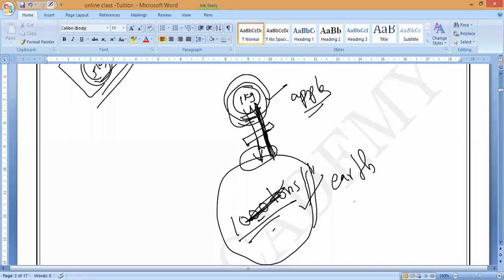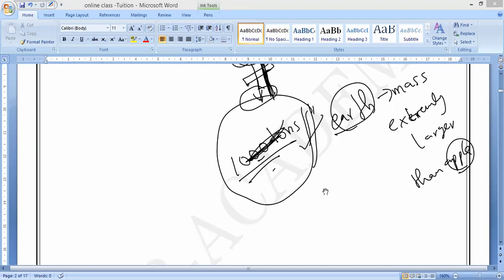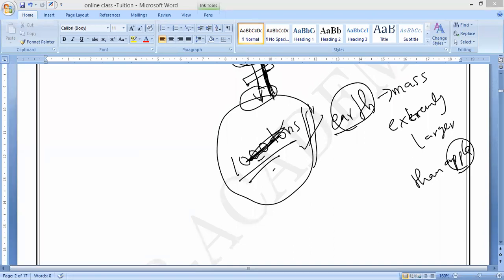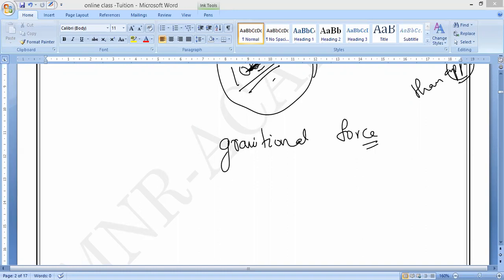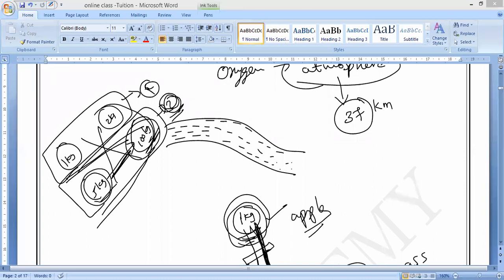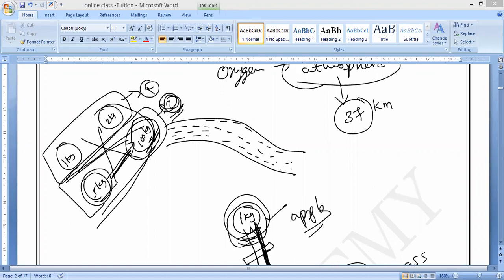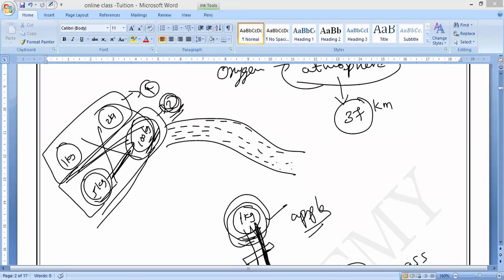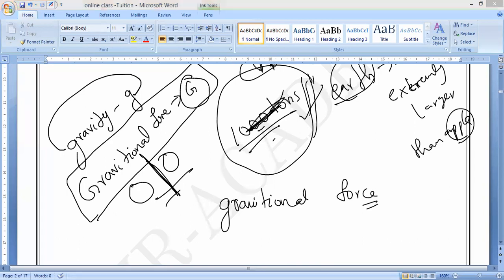Every Object in the Universe Attracts Every Other Object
@mnracademy according to Newton, every object in this universe attracts every other object with a certain force. The force with which two objects attract each other is called gravitational force (or gravity).